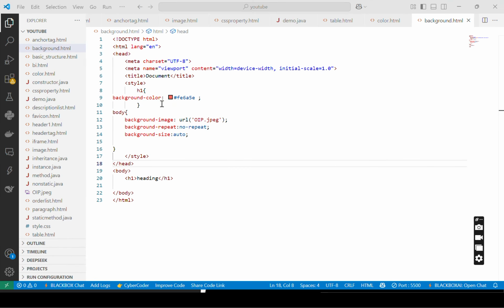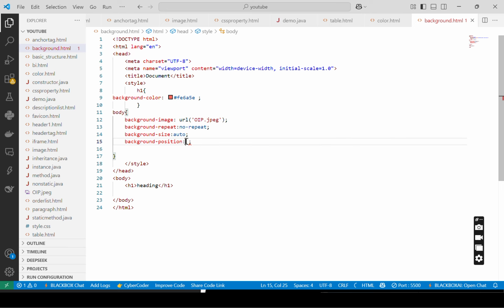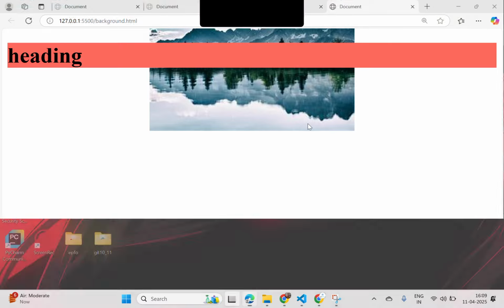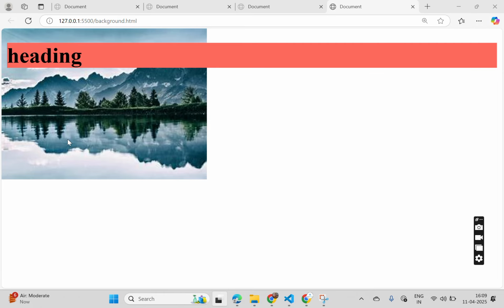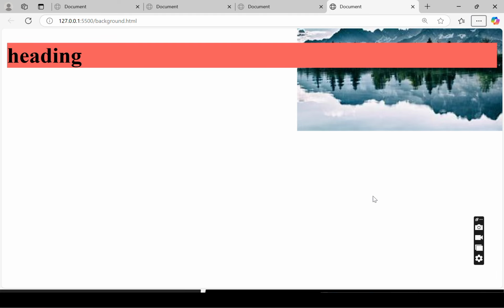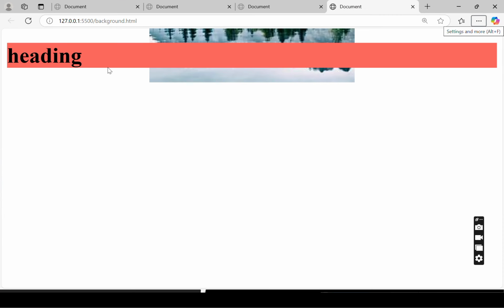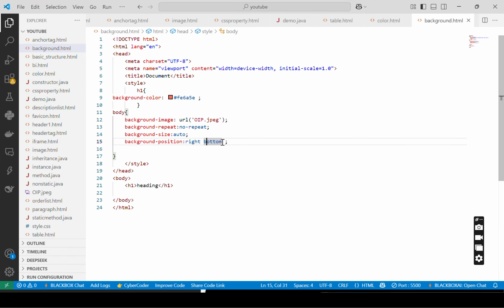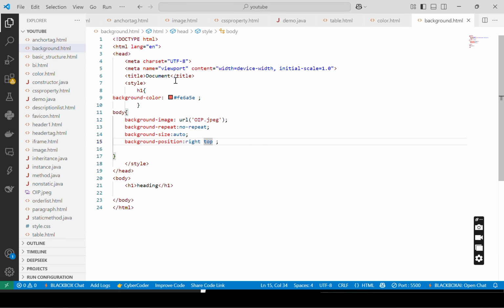CSS Tutorial #10 | background position property 1